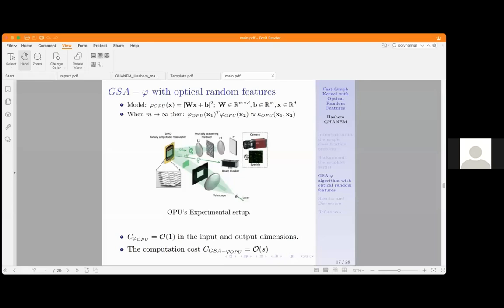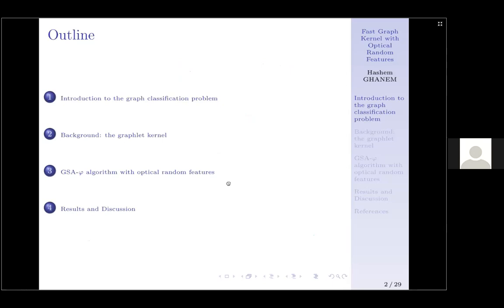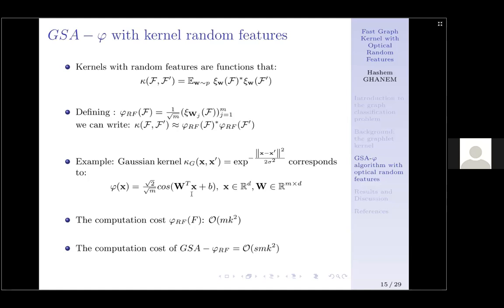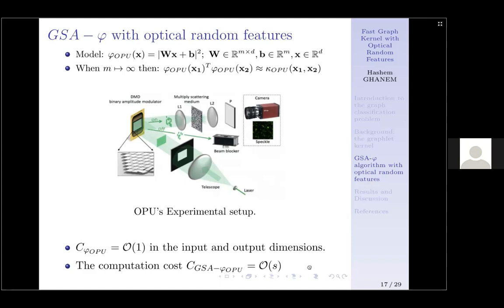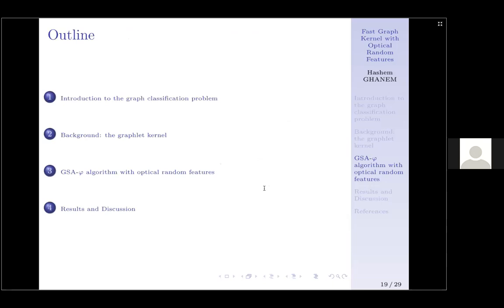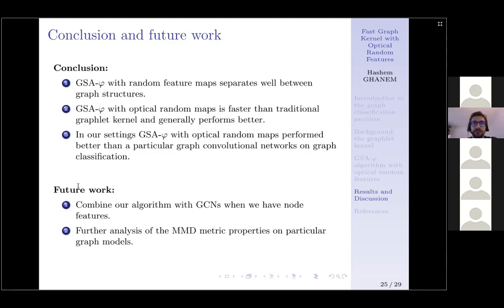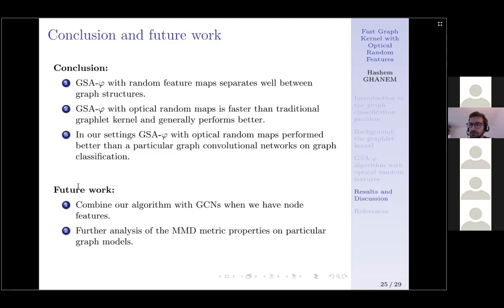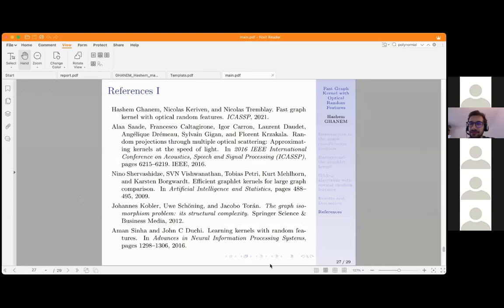LightOn AI Meetup #12: Fast Graph Kernel with Optical Random Features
"Fast Graph Kernel with Optical Random Features"
by Hashem Ghanem, PhD student at GIPSA-Lab, Grenoble and IMB, Dijon.

Abstract: The graphlet kernel is a classical method in graph classification. It however suffers from a high computation cost due to the isomorphism test it includes. In our work, we propose to leverage kernel random features within the graphlet framework, and establish a theoretical link with a mean kernel metric. If this method can still be prohibitively costly for usual random features, we then incorporate optical random features that can be computed in constant time. Experiments show that the resulting algorithm is orders of magnitude faster than the graphlet kernel for the same, or better, accuracy.

Jump to the Q&A: 33:04